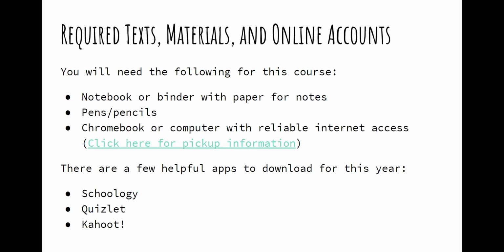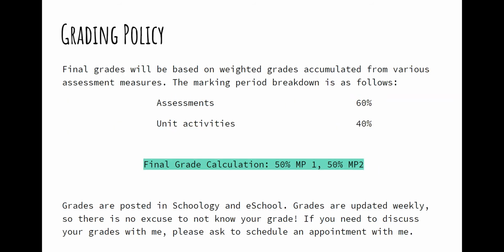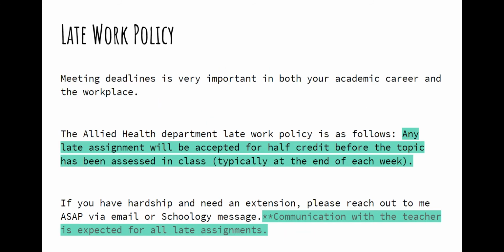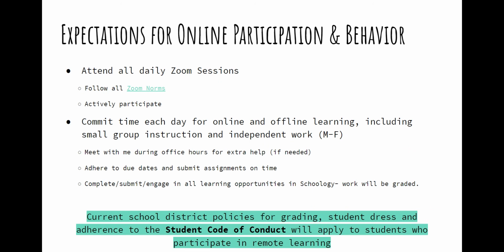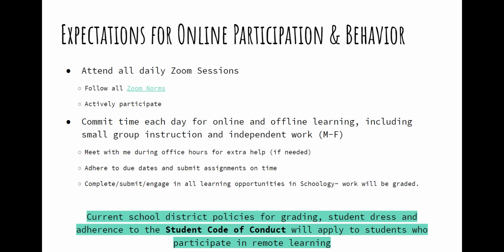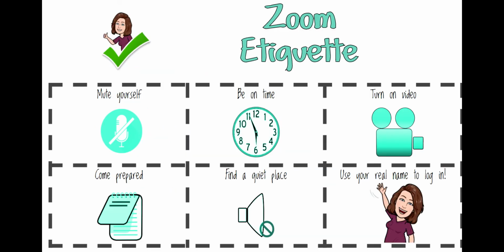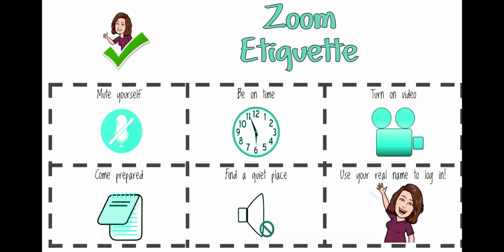Clinical Lab Online Course Syllabus